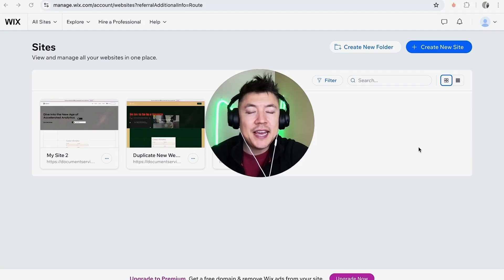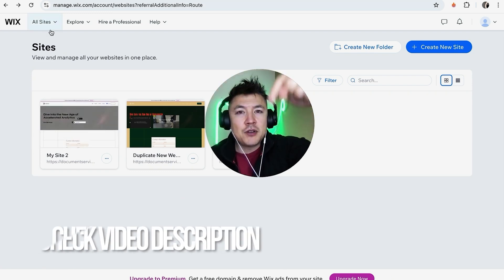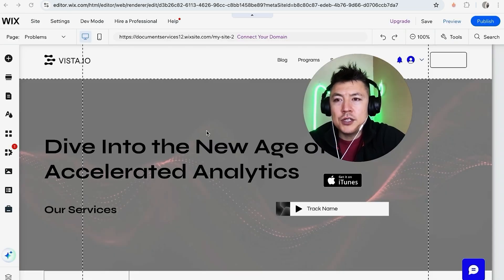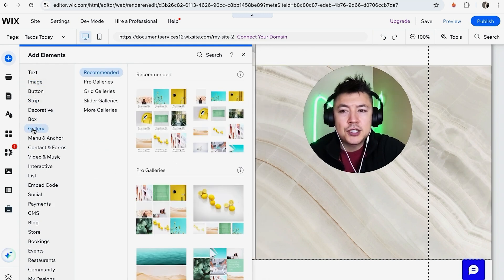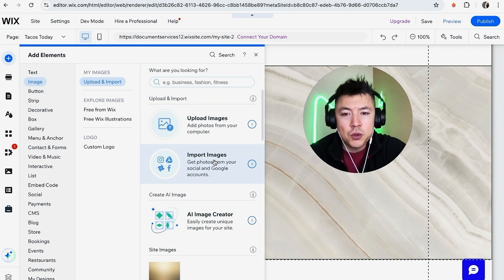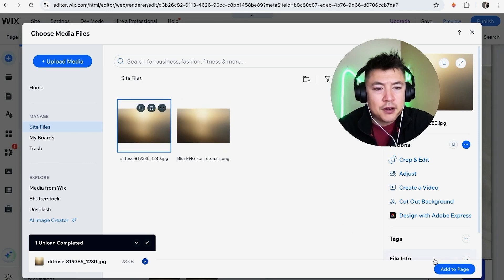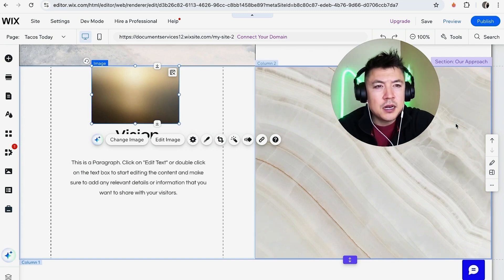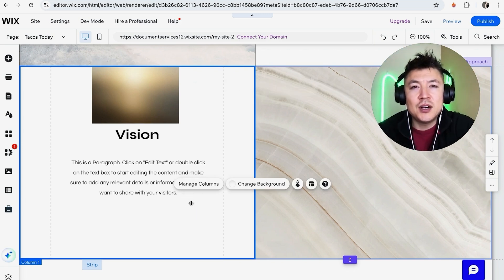✅ How To Add Picture To Wix Website 🔴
Wix.com Ltd.  is an Israeli software company, publicly listed in the US, that provides cloud-based web development services. It offers tools for creating HTML5 websites and mobile sites using online drag-and-drop editing.Along with its headquarters and other offices in Israel, Wix also has offices in Brazil, Canada, Germany, India, Ireland, Japan, Lithuania, Poland, the Netherlands, the United States, Ukraine, and Singapore.